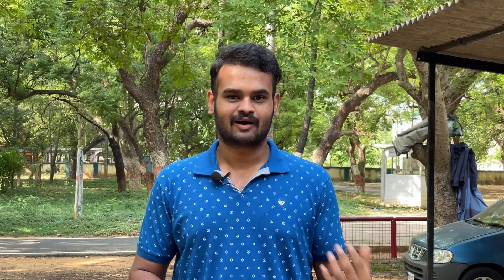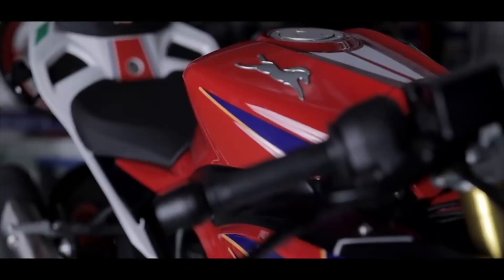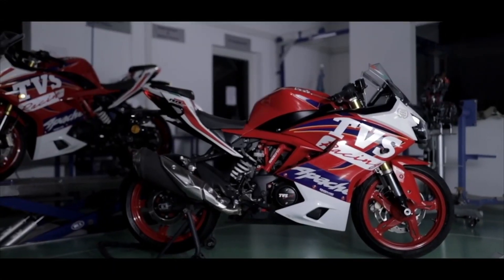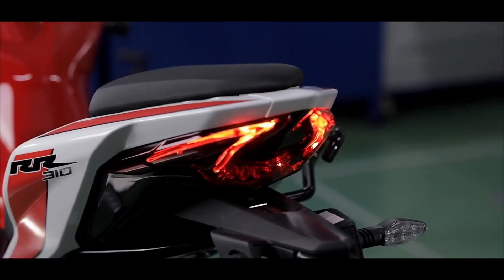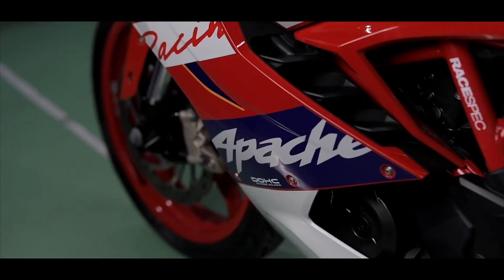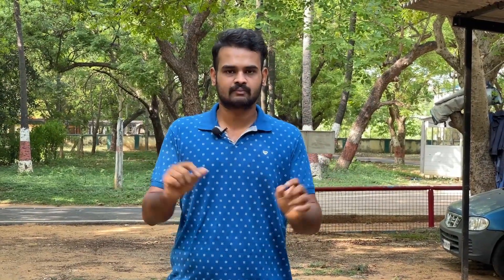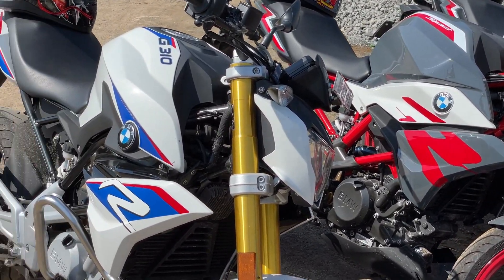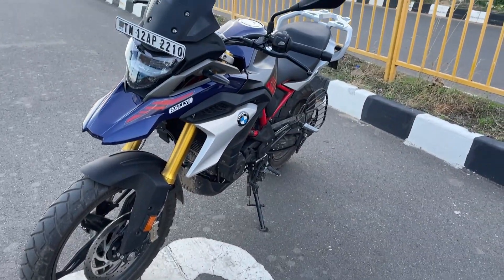BMW 310RR [ கண்மணி❤️] VS TVS APACHE RR310 [கதிஜா💖] | TWO ! TWO ! TWO ! ! !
Published On : 5th JUNE 2022 .

"LOVE YOU ALL CHEER'S "